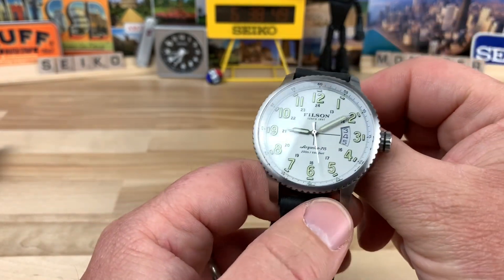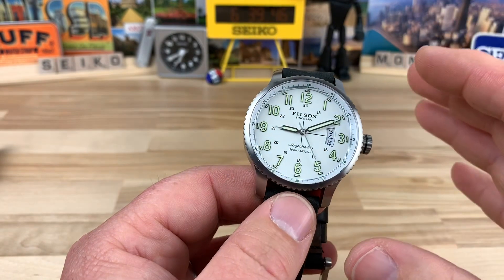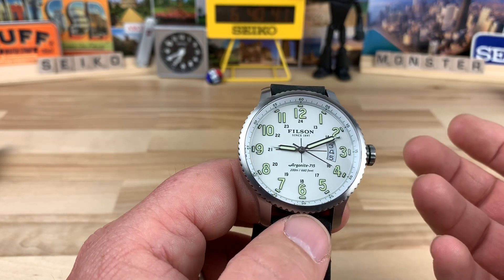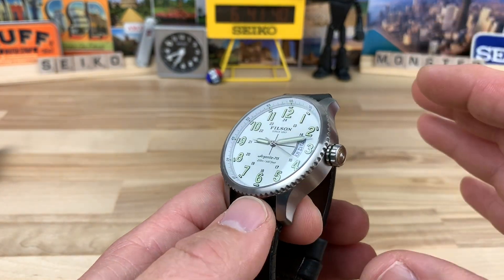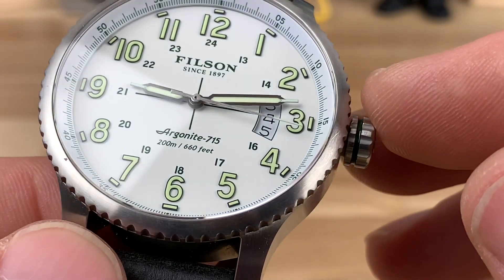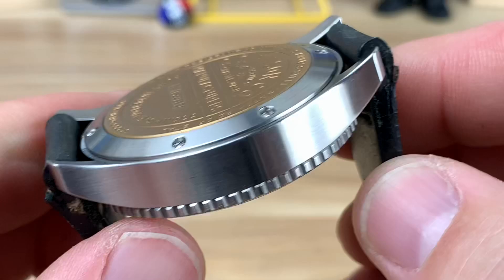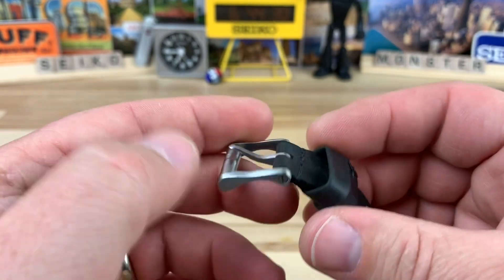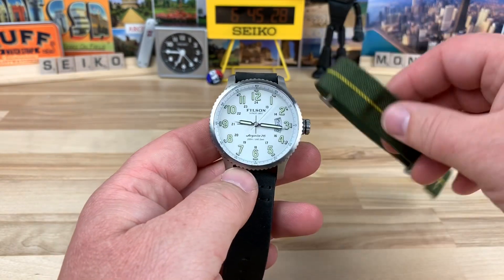Filson Mackinaw field watch (Shinola)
Big thanks to Aaron for lending his Filson in for video (fellow Michigander).

Filson and Shinola are owned by Bedrock MFG, they make many watches that many people enjoy. In the watch community they all seem to be a hot topic (mostly hate).
If you can check that at the door and find a good deal on any of the watches, they are actually really nice.

Robert